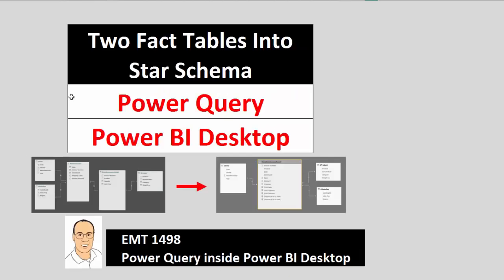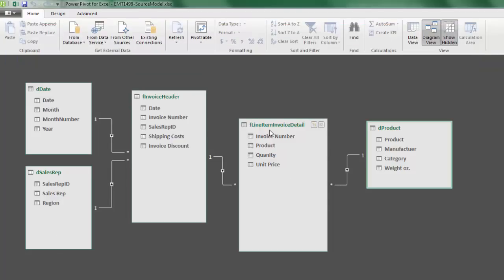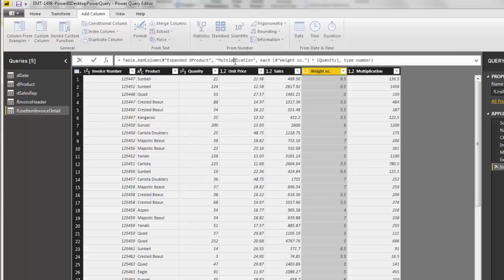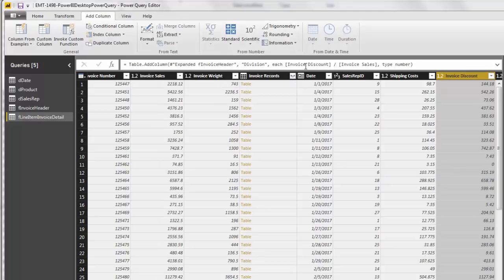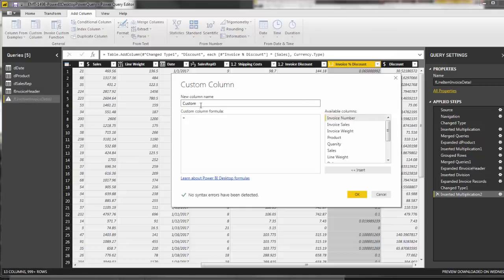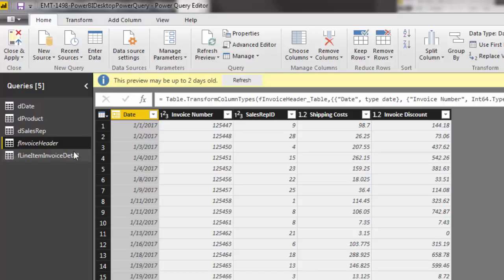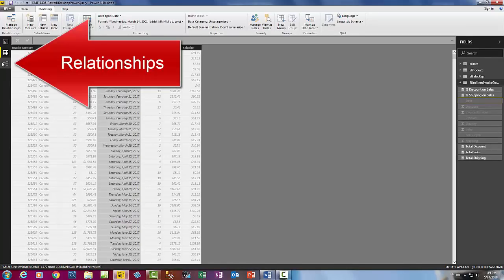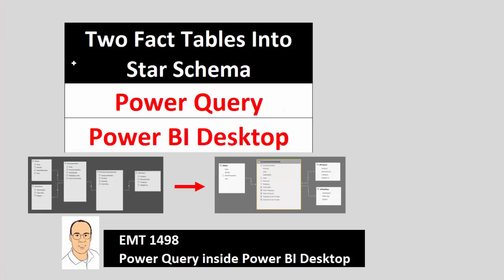Power Query Power BI: Transform 2 Fact Tables to Star Schema Data Model (Invoice Data) EMT 1498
In this video learn how to Transform Two Fact Tables (Header Invoice and Invoice Line Item Tables) with Dimension Tables into a Proper Star Schema using Power Query inside Power BI Desktop. The Power Query Steps can be used in Excel or Power BI. Learn how to use Power Query to Import non-Start-Schema Model, Transform the tables using Custom Columns & Merges and other steps to then load a Star Schema Model into Power BI Data Model.
Video Steps:
1. (00:06) Introduction including why we need Star Schema
2. (04:21) Import Two Fact Table Data Model in Power BI Desktop using Power Query
3. (05:42) Multiply Columns using Multiply feature to calculate “Line Sales”
4. (06:39) Merge to lookup Product Weight
5. (07:13) Multiply Columns using Multiply feature to calculate “Line Weight”
6. (07:30) Group By to aggregate Line Sales and Line Weight in order to get Invoice / Header Level Amounts, but we also Group By Rows to save the Line Item Level data so we can use it later in the query
7. (09:24) Merge to lookup Invoice Level Shipping and Discount Amounts
8. (10:40) Divide Columns using Divide feature to calculate “Invoice % Discount”
9. (12:00) Expand Group By Rows step from earlier in query to get line item detail
10. (12:55) Add Data Formatting to Expanded Columns
11. (14:00) Multiply Columns using Multiply feature to calculate “Line Discount”
12. (14:38) Create Custom Column to calculate “Line Shipping Costs”
13. (16:14) Edit the previous two columns by editing the Table.AddColumn function and add the Power Query Function Number.Round
14. (17:13) Remove Columns that are not part of the final single Fact Table.
15. (18:00) Hide Fact Table we do not need so it is not imported into Data Model, but instead only used in the Power Query Transformation using the “Enable Load” check box option in the list of queries on the left side of the Power Query Window (Right-click option).
16. (18:23) Close and Apply to Load Star Schema Data Model into the Power BI Desktop Data Model.
17. (18:31) Create Relationships between Single Line Item Fact table and the three Dimension Tables.
18. (19:00) Create five Measures: Total Sales, Total Shipping, Total Discount, Shipping as % of Sales, Discount as % of Sales.
19. (21:01) Hide Columns we don’t need in Report View (Hide in Report View)
20. (22:06) Create Visualization that contains the Measures and a Slicer from Each Dimension Table
21.  (25:12) Summary

Search terms in this video: Header Detail Granularity Reporting Problem, Invoice Level, Invoice Detail Level Mismatch, Invoice Granularity Mismatch Reporting Issue, Invoice Total / Invoice Detail, Allocating Invoice Totals to Invoice Detail Level, Header/Line Item Transactions, Header / Line Item Transactions Reporting Issues, Two Fact Tables, Different Granularity, Two Transaction Tables, Different Granularity, Star Schema, Transform Two Fact Tables to Star Schema

Excel Magic Trick 1498